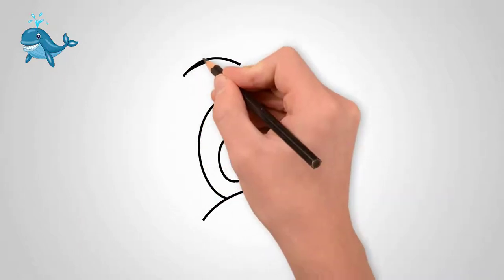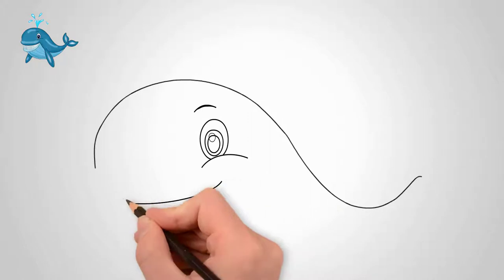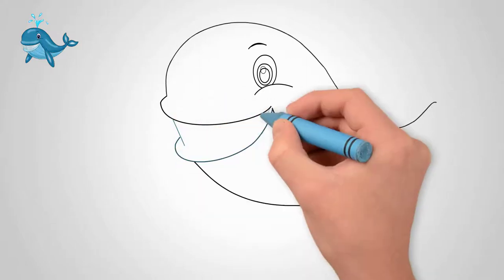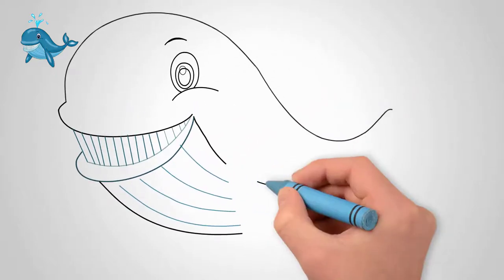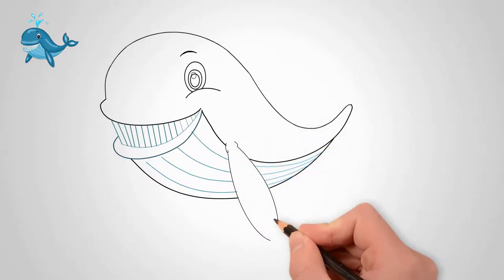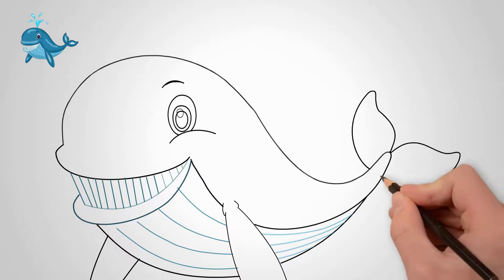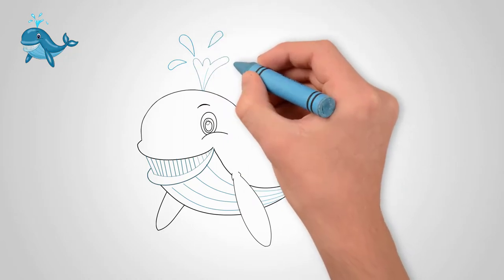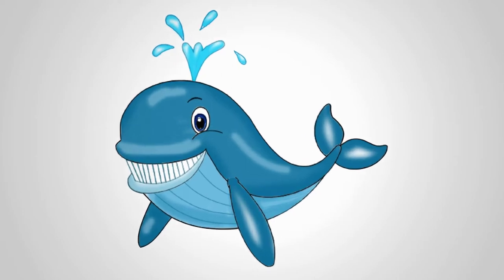How to draw a whale for kids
How to draw a whale,
Today we will learn to draw a whale.
First, draw an eye. Draw the pupil of the eye. Draw two circles. One circle is smaller, and the other is larger. It's really oval.
Draw an arc under the large oval.
And above the eye draw an eyebrow. It is thickened in the middle.
Between the two ovals draw another oval.
And on the first oval, we will draw a small circle. It is a glare, an imprint of light in the eye.
Now let's draw the dolphin's body. Draw a large arc of the dolphin's body.
In the middle, draw an open mouth of a whale. He is great. Draw the upper lip.
Slightly below, draw the second lip and part of the body of the whale. The body of the whale is thick and large near the head and narrowed to the tail.
In an open mouth, draw a number of teeth. They fit snugly together.
Draw a few lines on the body. They repeat the contour of the whale's body.
Next, finish painting the rest of the whale's body.
Remember the narrowed part of the body. Draw the tail of the torso.
Here, we also draw a few stripes that repeat the contour of the whale's body.
Draw fins on both sides of the body. There are two of them. They are quite large and strong. With their help, the whale swims.
In the tail of the whale, draw two fins. These are caudal fins. They are symmetrical to each other. These two fins help the whale to swim, to control the direction of movement.
Each whale has a fountain on its head from time to time. Draw a water fountain on the whale's head.
Also draw a few drops of water that separated from the fountain.
The whale draws in water with the fish and then releases the water through its teeth, leaving the fish inside. Remains of water come out in a fountain through a hole in the head.
Let's paint our whale. We use blue paints of different shades.
See what a cheerful whale came out in our picture.
We invite you all to our channel. We learn to draw a lot of interesting things.